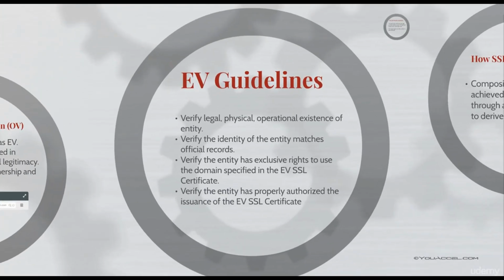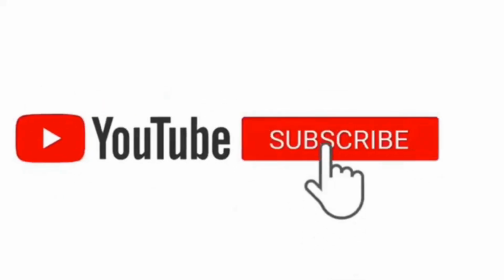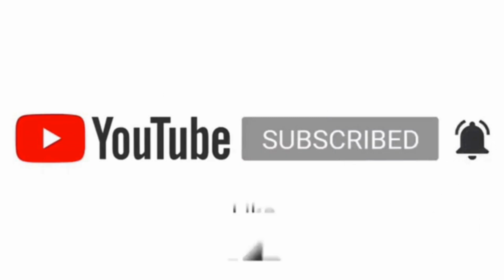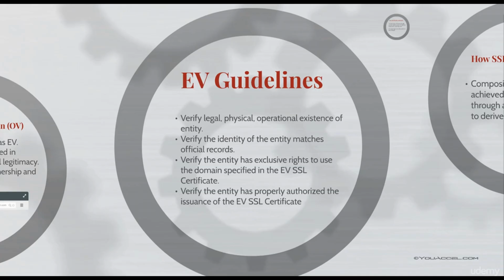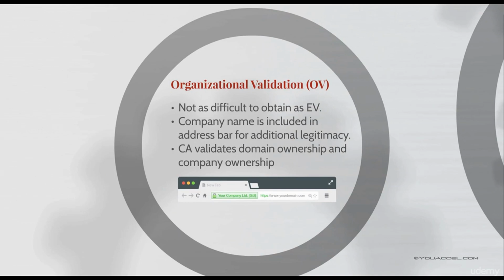Types of SSL Certificates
In this comprehensive video, we explore the various types of SSL certificates available in the market today. Whether you're running a small blog, an e-commerce platform, or a large enterprise website, understanding the different SSL certificate options is crucial for ensuring the security and trustworthiness of your online presence. We'll cover the differences between single-domain, multi-domain, wildcard, and extended validation (EV) SSL certificates, highlighting their unique features, use cases, and benefits. By the end of this video, you'll have a clear understanding of which type of SSL certificate is best suited for your specific requirements. Don't compromise on security – watch now and make an informed decision to protect your website and your users' data with the right SSL certificate.